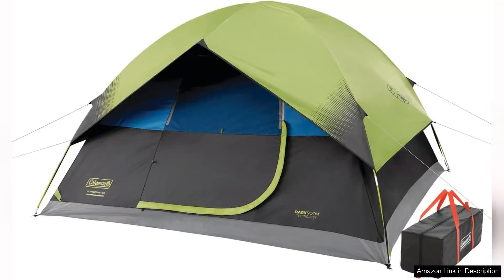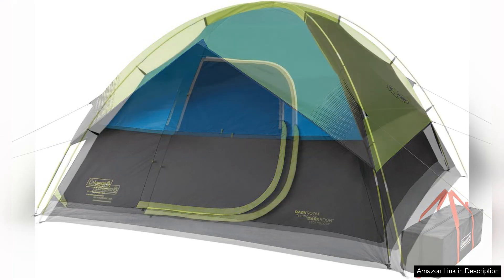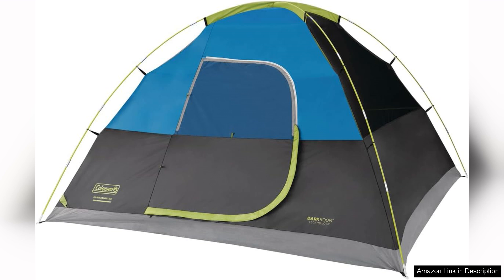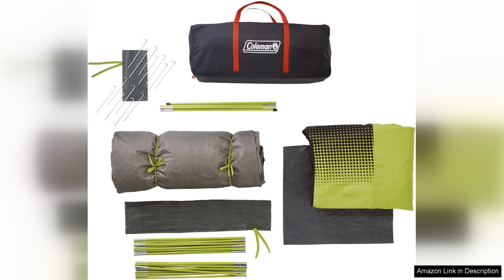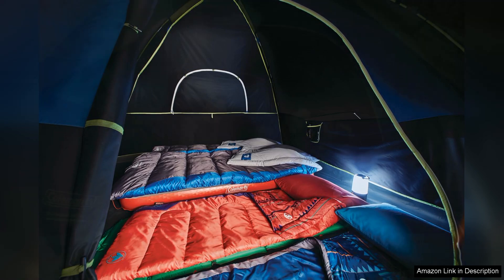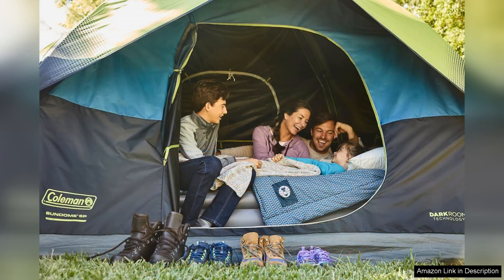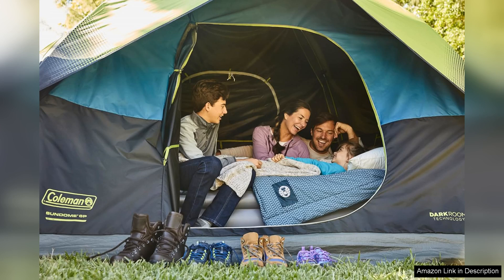Coleman Dark Room Sundome Camping Tent 4/6 Person Tent Blocks 90 Review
The Coleman Dark Room Sundome Camping Tent is an outstanding choice for outdoor enthusiasts seeking a comfortable and restful camping experience. Designed to accommodate 4 to 6 people, this tent effectively combines practicality with innovative features.

One of the standout aspects of the Sundome tent is its Dark Room technology, which blocks up to 90% of sunlight. This feature is a game-changer for campers who want to catch some extra sleep during the early morning hours or take an afternoon nap without the harsh glare of the sun. The interior remains pleasantly cool, even on hot summer days, making it a perfect retreat after a long hike.

Setting up the tent is straightforward, thanks to its continuous pole sleeves and Insta-Clip pole system. In just minutes, you can have your shelter ready for relaxation. The tent's rainfly and ground vent also provide excellent protection against unexpected weather changes, ensuring you stay dry and comfortable. The tent’s WeatherTec system, with patented welded floors and inverted seams, adds an extra layer of security against potential water intrusion.

Interior space is commendable, with a center height allowing for easy movement. The tent comfortably fits standard air mattresses, and the added pockets offer convenient storage for personal items. However, it’s worth noting that while the tent is spacious, it may feel a bit snug with six people and their gear.

In terms of durability, the Coleman Sundome is constructed from quality materials that withstand the rigors of outdoor use. The vibrant color options also make it visually appealing in any campsite setting.

Overall, the Coleman Dark Room Sundome Camping Tent is a fantastic investment for families or groups seeking a reliable, easy-to-set-up tent that enhances the camping experience. With its unique features and effective design, it makes outdoor adventures more enjoyable and restful. Highly recommended for any camping trip!